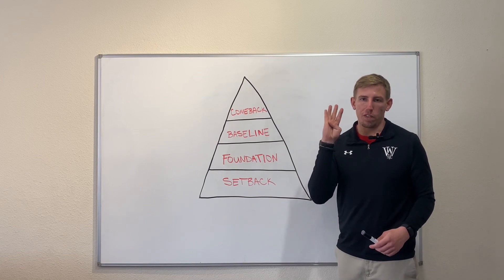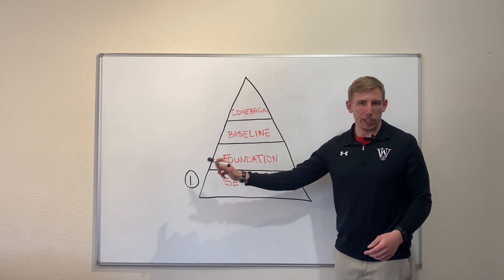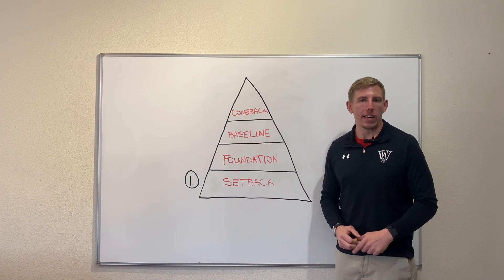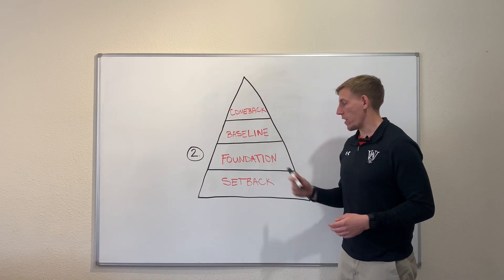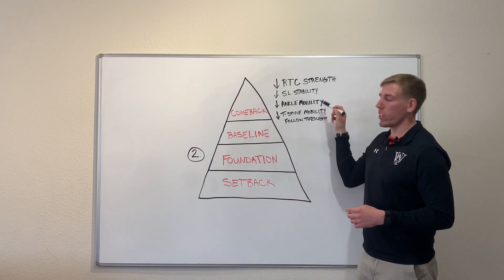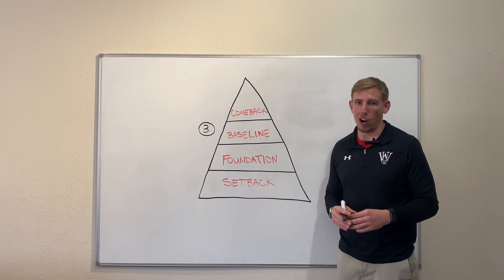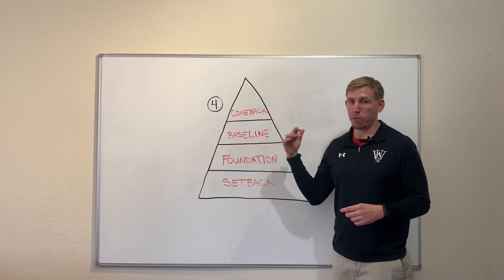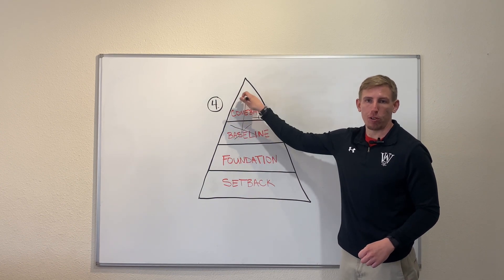4 Phases of Baseball Rehab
4 Phases of Baseball Rehab

4 Phases: 0:00
Phase 1 Setback: 0:18
Phase 2 Foundation: 1:00
Phase 3 Baseline: 1:36
Phase 4 Comeback: 1:54

"The Setback is always stronger than the Comeback."